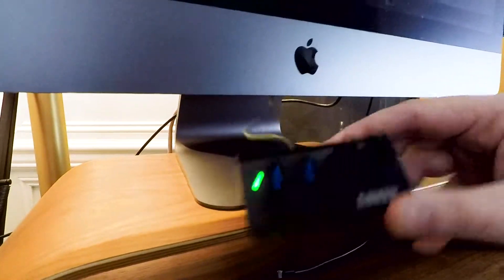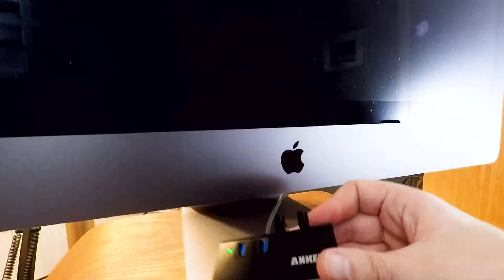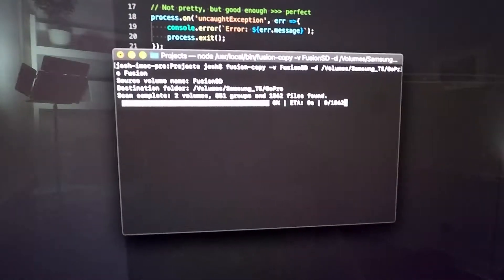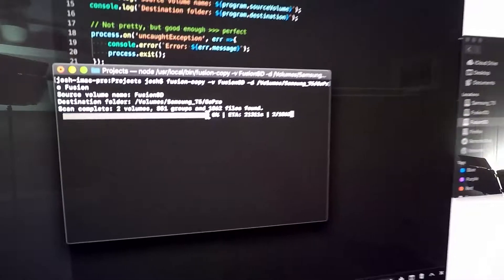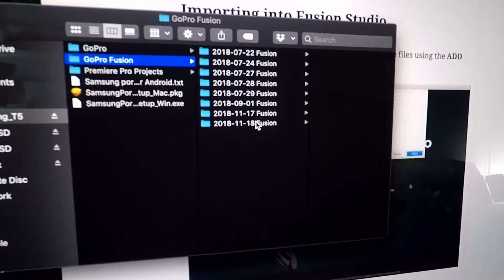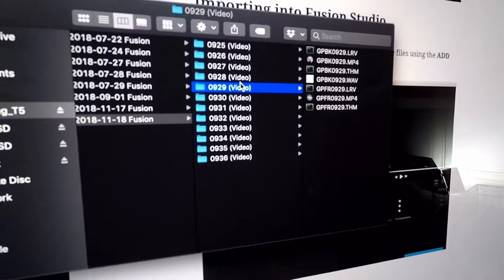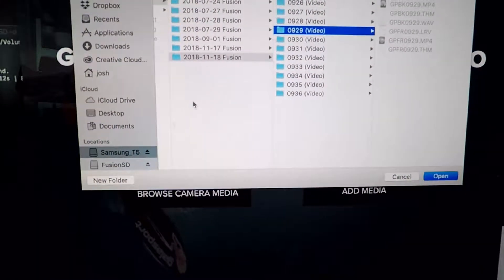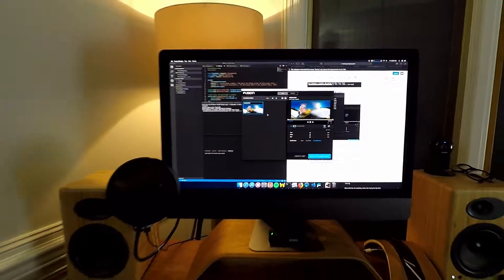GoPro Fusion Workflow - downloading files the fast and easy way